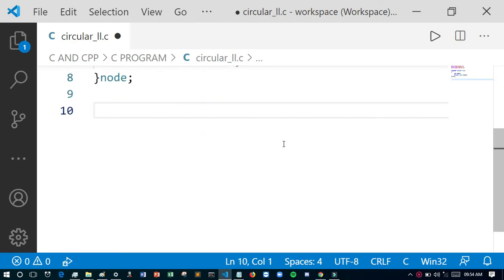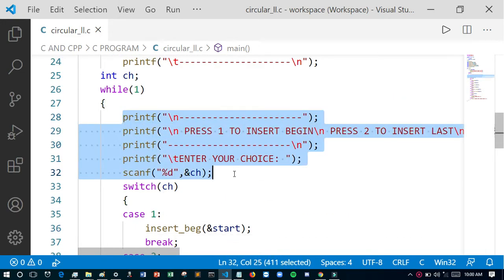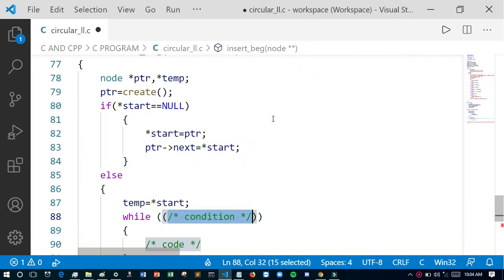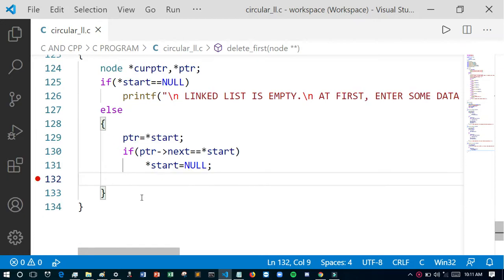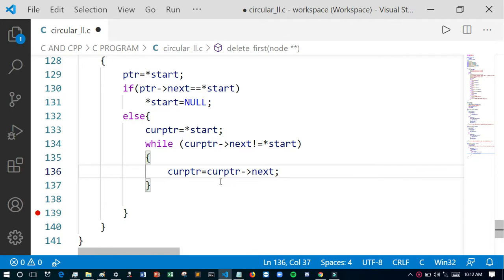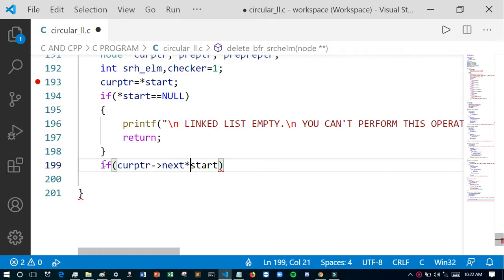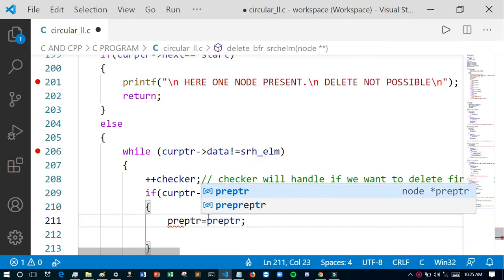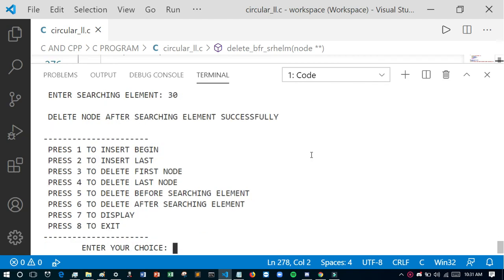Circular Linked List Code | Explanation in Details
In this linked list video, we will learn how to create a circular linked list. We will make this menu-driven program using a while loop. Here we will create seven functions so that we will be able to modify the circular linked list. Functions are -
1. Insert node at the first position
2. Insert end at the last position
3. Delete the first node
4. Delete the last node
5. Delete node before searching element
6. Delete node after searching element

Some concepts are required to solve this problem -
1. Double pointer
2. Single pointer
3. menu-driven program ( using while loop)
4. call by reference
5. linked list concept

If you have any problem, inform us comment section otherwise you can ask directly in Discord.
Ask any doubt on Instagram ---